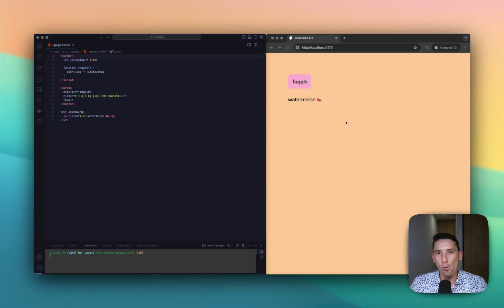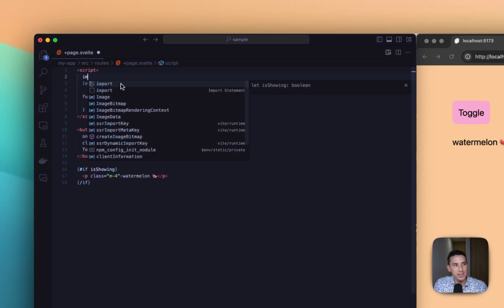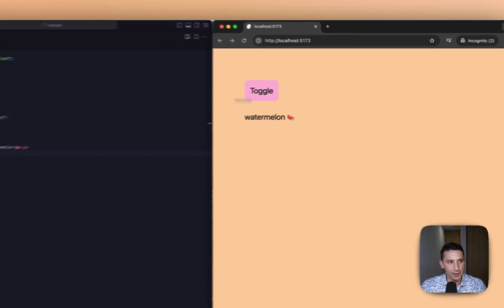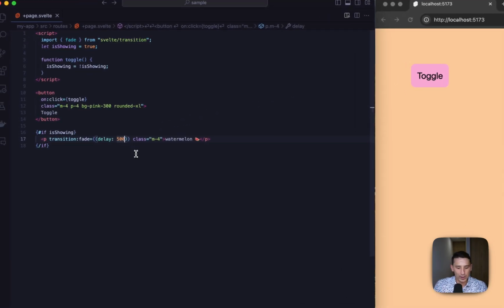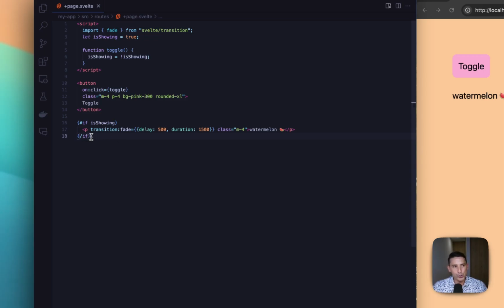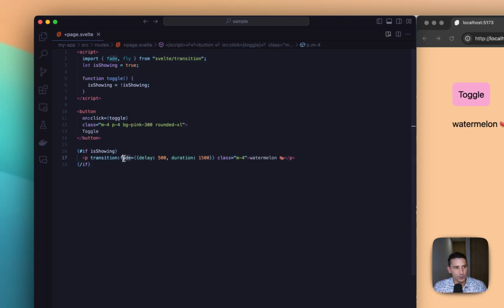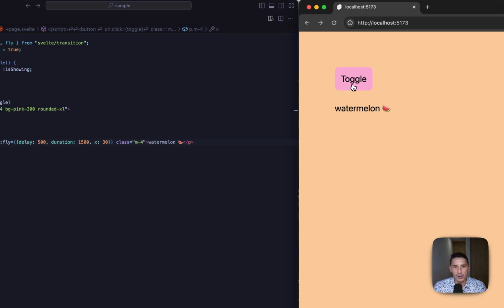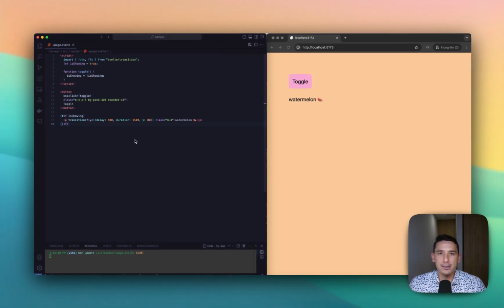Transitions in Svelte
👋 Welcome Everyone!
👨🏻‍💻 We will be discussing transitions in Svelte.